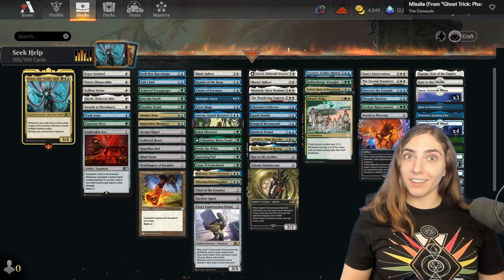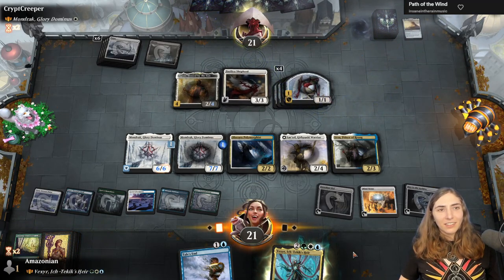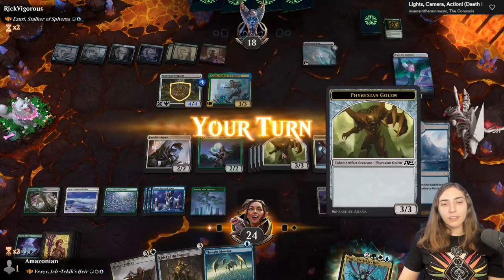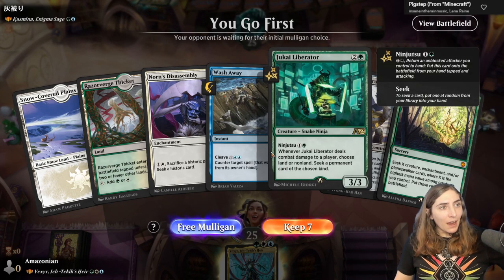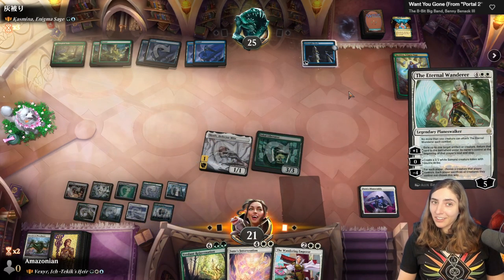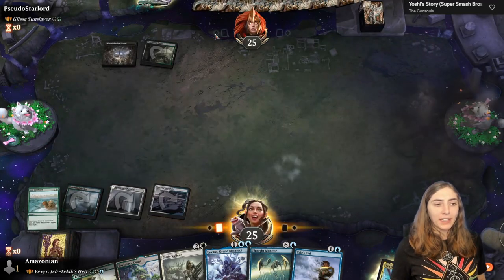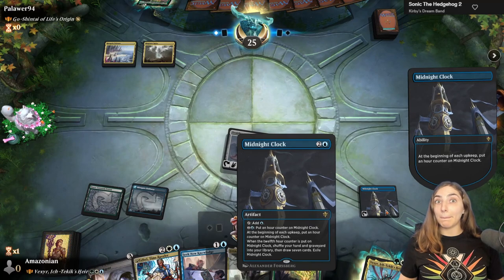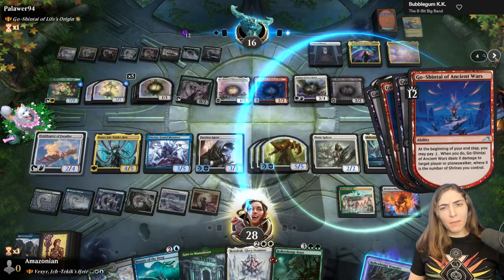Brawl Stars: Seeking Wins with Vexyr, Ich-Tekik's Heir Historic Brawl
This deck will be getting constant improvements as more Seek cards come out!

Commander
1 Vexyr, Ich-Tekik's Heir (Y23) 29

Deck
1 Lae'zel, Githyanki Warrior (HBG) 2
3 Snow-Covered Plains (KHM) 277
4 Snow-Covered Island (KHM) 279
2 Snow-Covered Forest (KHM) 285
1 Swords to Plowshares (STA) 10
1 Norn's Disassembly (Y23) 2
1 Sune's Intervention (HBG) 29
1 Seek New Knowledge (HBG) 36
1 Bounty of the Deep (J21) 8
1 Choice of Fortunes (Y22) 5
1 Kindred Denial (Y22) 18
1 Obsessive Collector (Y22) 19
1 Discover the Formula (Y22) 15
1 Jukai Liberator (Y22) 27
1 Lukamina, Moon Druid (HBG) 17
1 Settle the Wilds (Y22) 55
1 Yuan-Ti Scaleshield (HBG) 71
1 Hollowhenge Wrangler (Y22) 51
1 Verdant Rejuvenation (HBG) 69
1 Innovative Metatect (Y23) 24
1 Obscura Polymorphist (Y22) 24
1 Faceless Agent (J21) 1
1 Soulstealer Axe (Y22) 60
1 Blade Splicer (J21) 7
1 Master Splicer (M20) 29
1 Malcator, Purity Overseer (ONE) 208
1 Urza's Construction Drone (Y23) 29
1 Gate to the Citadel (HBG) 80
1 Gate to Seatower (HBG) 79
1 Gate to Manorborn (HBG) 78
1 Spawning Pod (Y23) 16
1 Swiftfoot Boots (BRR) 58
1 Esper Sentinel (MH2) 12
1 Selfless Savior (M21) 36
1 Solemn Simulacrum (M21) 239
1 Wash Away (VOW) 87
1 Spark Double (WAR) 68
1 Mirari's Wake (JUD) 139
1 Mondrak, Glory Dominus (ONE) 23
1 Urza, Prince of Kroog (BRO) 226
1 Cultivate (STA) 51
1 Arcane Signet (ELD) 331
1 Skrelv, Defector Mite (ONE) 33
1 Unctus, Grand Metatect (ONE) 75
1 Chief of the Foundry (KLR) 226
1 Ornithopter of Paradise (MH2) 232
1 Thought Monitor (MH2) 71
1 Into the North (CSP) 111
1 Glacial Floodplain (KHM) 257
1 Arctic Treeline (KHM) 249
1 Rimewood Falls (KHM) 266
1 Midnight Clock (ELD) 54
1 Surgical Metamorph (Y23) 6
1 Tezzeret, Artifice Master (M19) 79
1 Llanowar Elves (DAR) 168
1 A-Teferi, Time Raveler (WAR) 221
1 Key to the Archive (Y22) 59
1 Portal to Phyrexia (BRO) 240
1 The Wandering Emperor (NEO) 42
1 Paradise Druid (WAR) 171
1 Armored Scrapgorger (ONE) 158
1 Mind Stone (WTH) 153
1 Guardian Idol (JMP) 467
1 Glacial Fortress (XLN) 255
1 Hallowed Fountain (RNA) 251
1 Hengegate Pathway (KHM) 260
1 Seachrome Coast (ONE) 258
1 Temple of Enlightenment (THB) 246
1 Branchloft Pathway (ZNR) 258
1 Brushland (BRO) 259
1 Overgrown Farmland (MID) 265
1 Razorverge Thicket (ONE) 257
1 Sunpetal Grove (XLN) 257
1 Temple Garden (GRN) 258
1 Temple of Plenty (THB) 248
1 Barkchannel Pathway (KHM) 251
1 Botanical Sanctum (KLR) 281
1 Breeding Pool (RNA) 246
1 Dreamroot Cascade (VOW) 262
1 Hinterland Harbor (DAR) 240
1 Temple of Mystery (M21) 254
1 Yavimaya Coast (DMU) 261
1 Spara's Headquarters (SNC) 257
1 Coldsteel Heart (CSP) 136
1 Tale's End (M20) 77
1 Dovin's Veto (WAR) 193
1 The Eternal Wanderer (ONE) 11
1 Trove Mage (Y23) 6
1 Command Tower (ELD) 333
1 Eiganjo, Seat of the Empire (NEO) 268
1 Otawara, Soaring City (NEO) 271
1 Boseiju, Who Endures (NEO) 266
1 Teferi, Hero of Dominaria (DAR) GR6